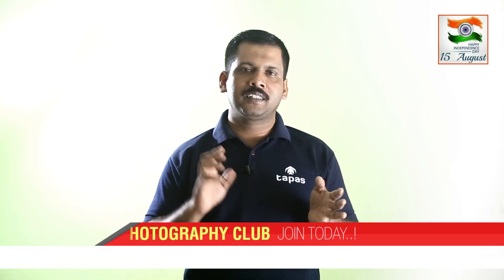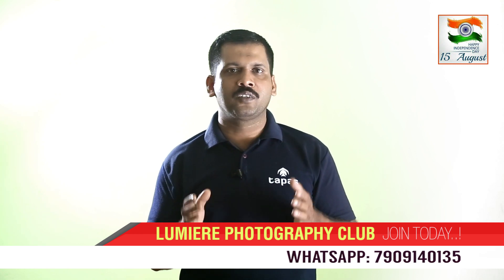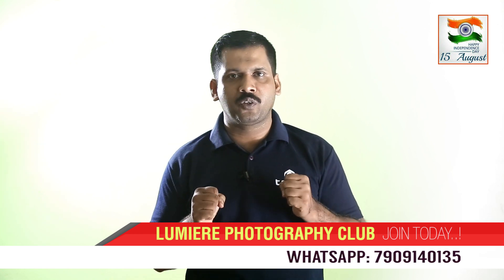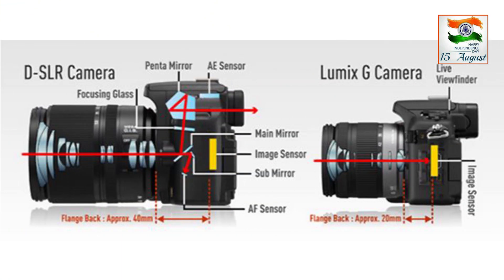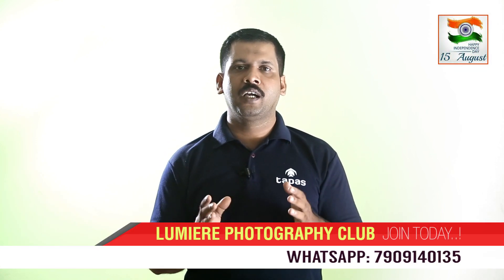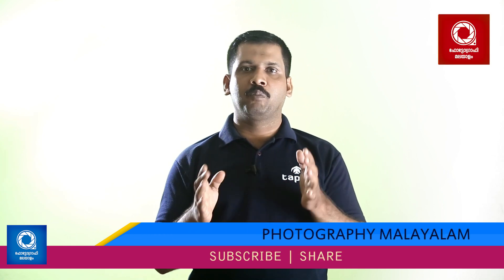DSLR എന്ന വന്‍മരം വീണു ... ഇനിയെന്ത്??? | EP 65 | Rasheed Thayalar | Photography Malayalam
DSLR എന്ന വന്‍മരം വീണു ... ഇനിയെന്ത്???